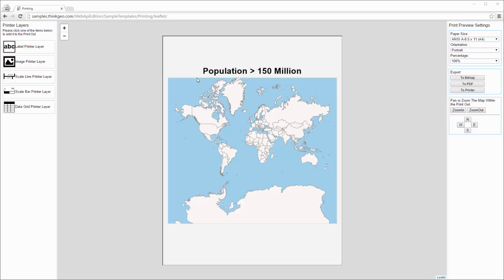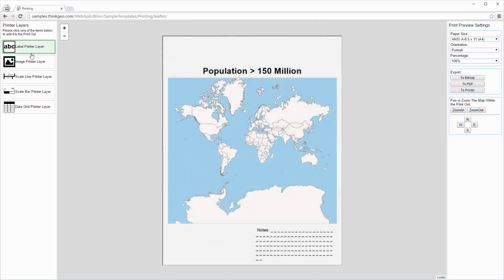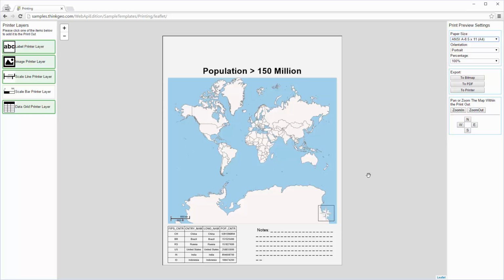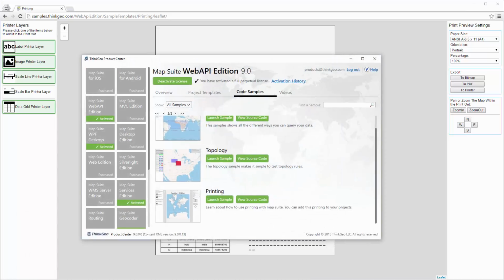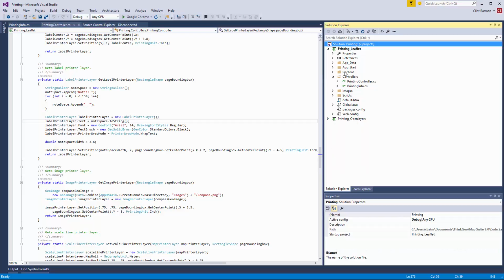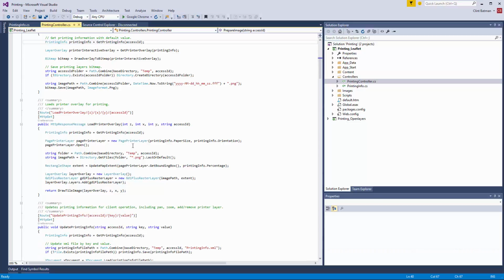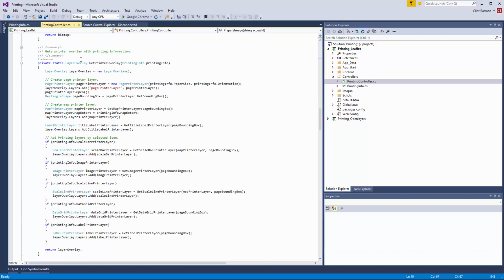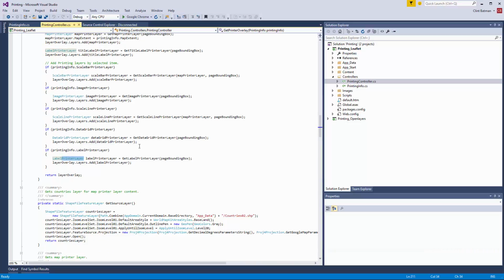WebAPI Printing Learning Sample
Learn how to add advanced printing functionality to your mapping and GIS web application.